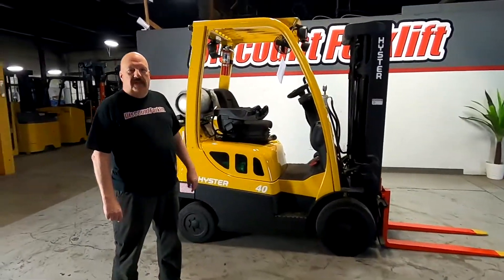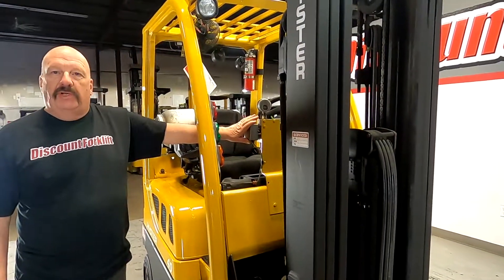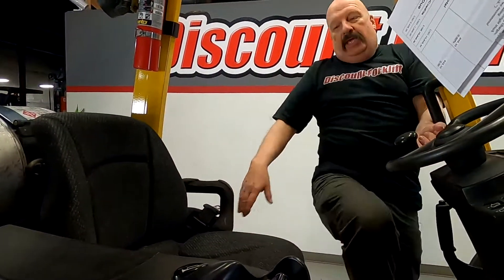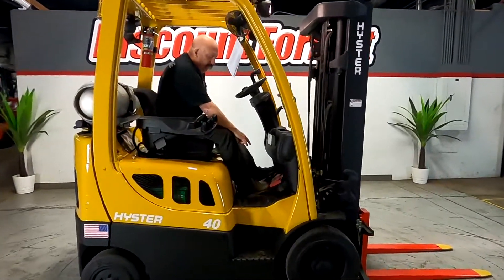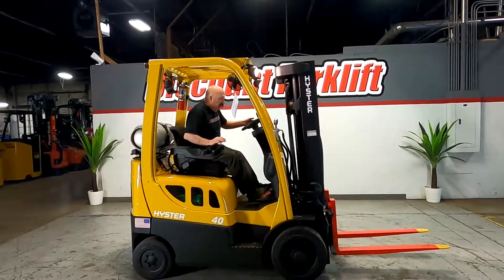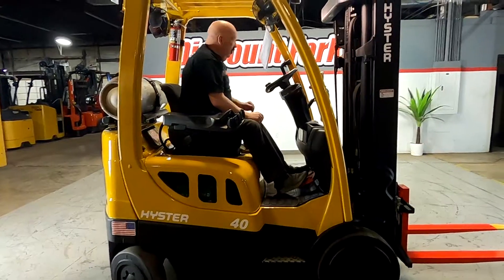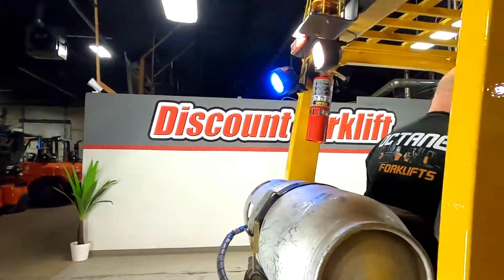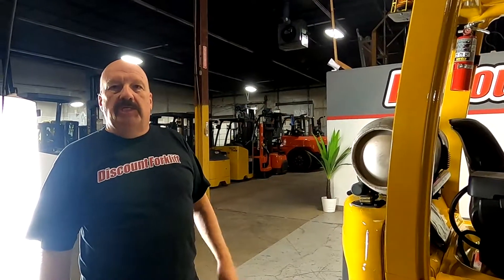HYSTER S40FT 4,000lb LP (Propane) 2475M - Forklift For Sale